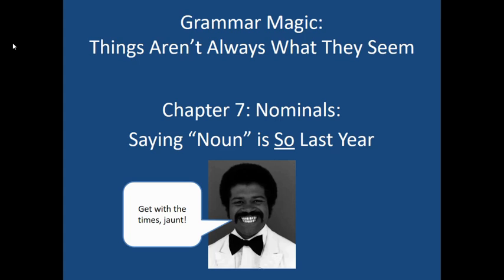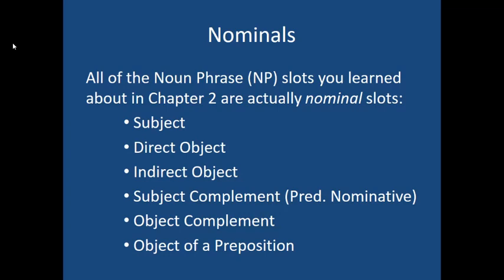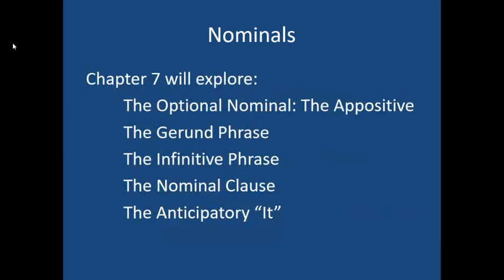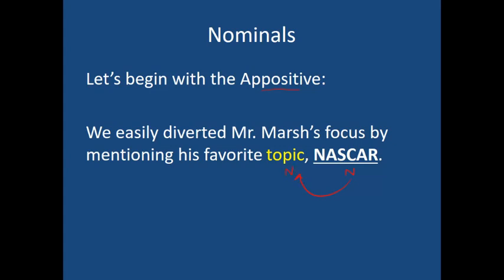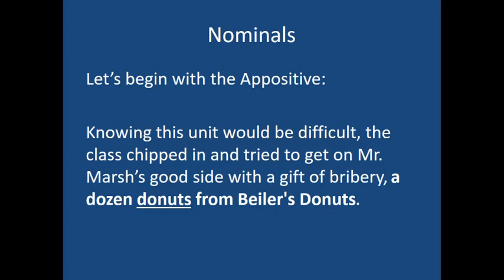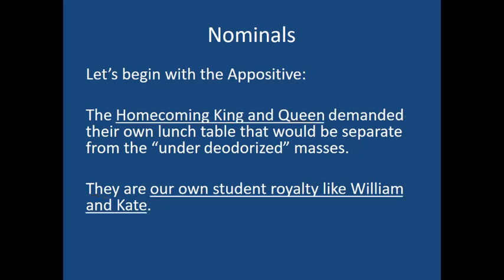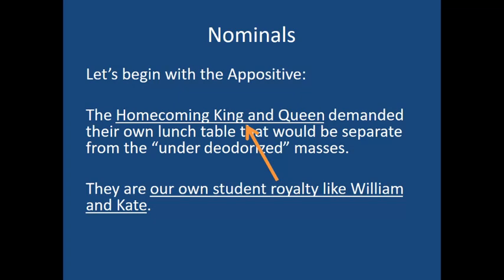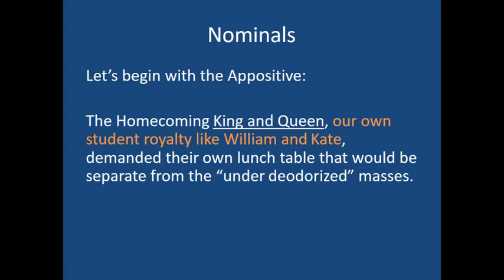Intro to Unit 3 + Appositives